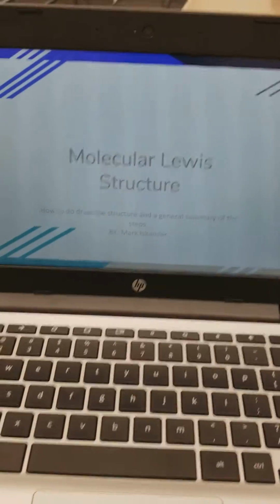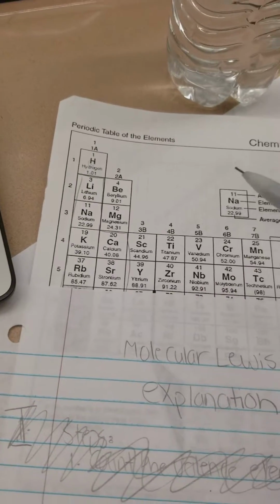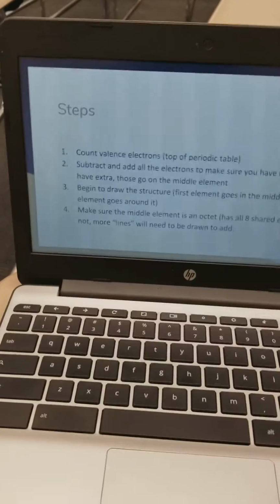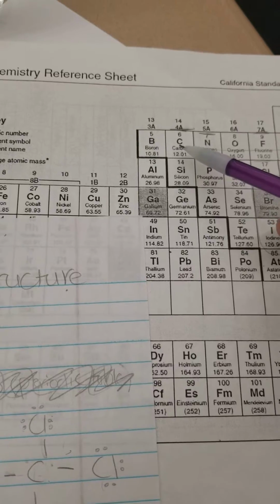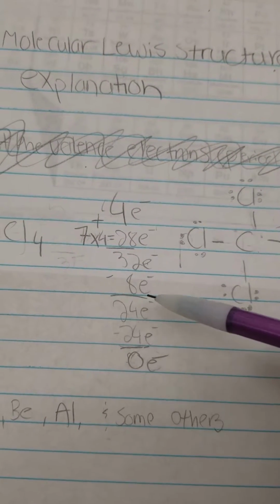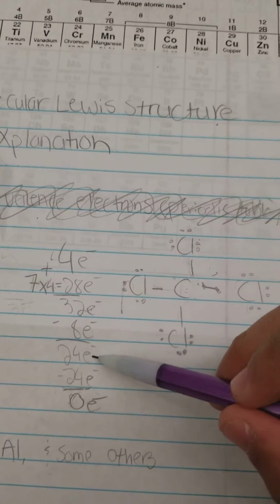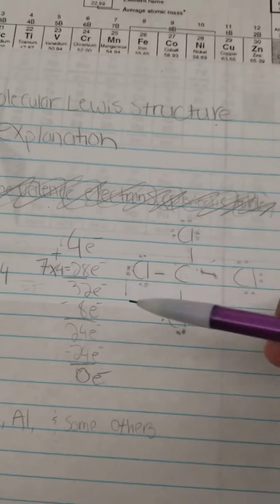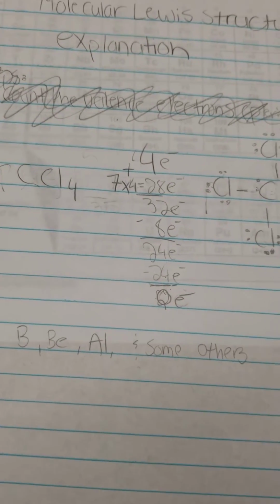STUDENT VIDEO - Lewis Structures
PS If you know Mark please ask him for help with Lewis Structures :)